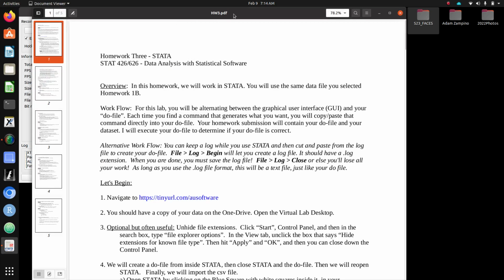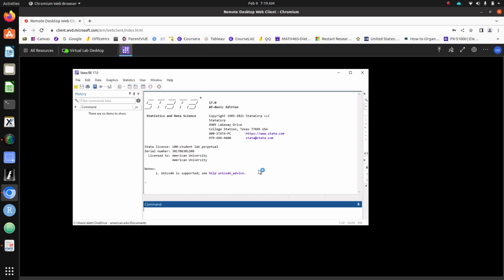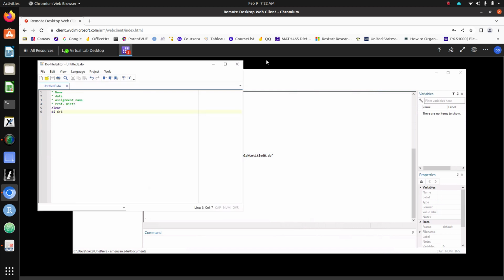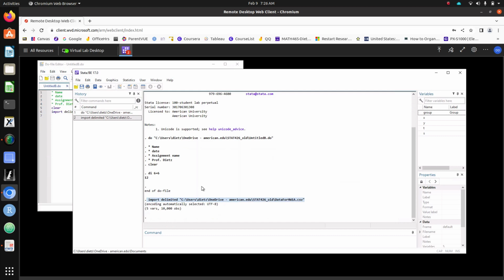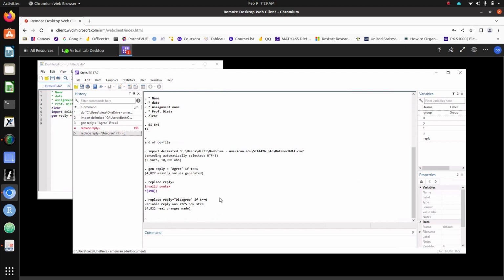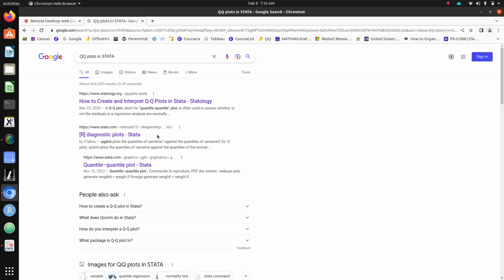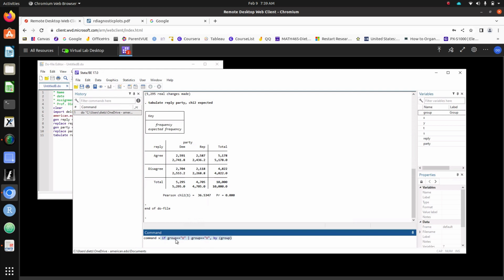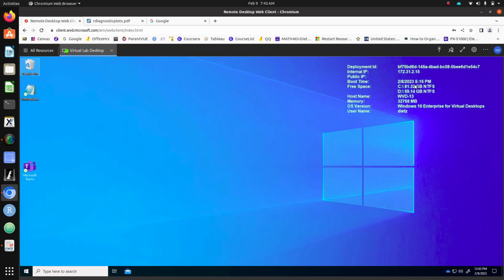HW3 STATA walk-through (S2023)